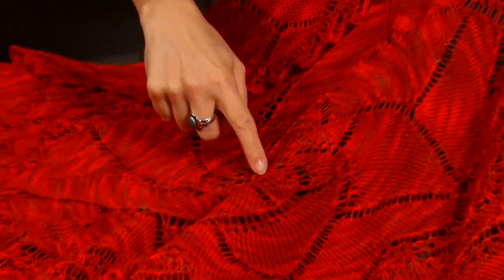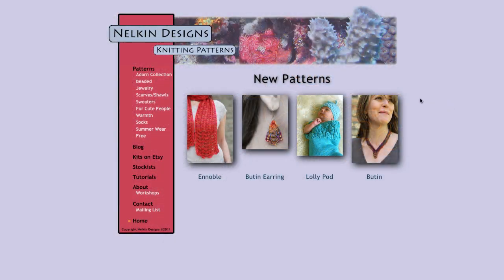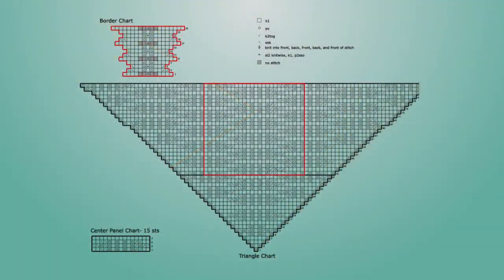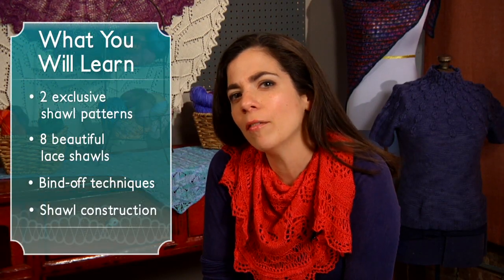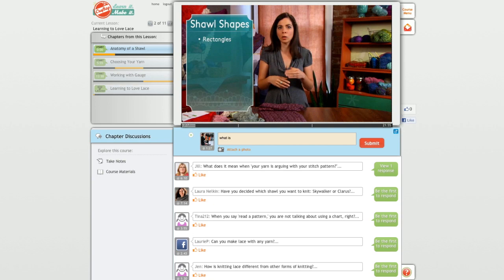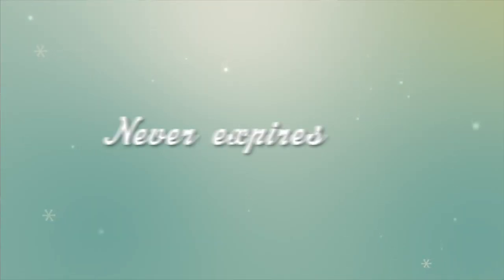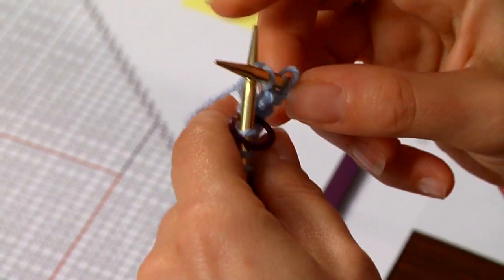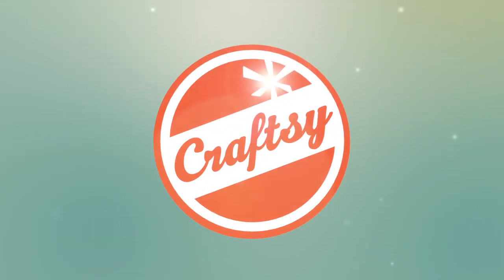Knit This: Mastering Lace Shawls with Laura Nelkin on Craftsy.com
to learn more about Knit This: Mastering Lace Shawls with Laura Nelkin!

About Knit This: Mastering Lace Shawls:
With her years of experience in textile and apparel design, Laura Nelkin brings a unique understanding of yarn and lace to her lace knitwear designs and to this course. She will not only teach you how to knit triangular and semicircular lace shawls, but will also demonstrate how to wear these and many other forms of lace knitwear. An active knitwear designer, blogger, and workshop leader, Laura is the ideal guide for every stage of your lace knitting adventure, from learning to choose yarn and knit borders and edges, to reading multiple charts at once. Through your completion of two gorgeous lace shawl patterns, Skywalker and Clarus, you will learn many forms of increases and decreases. Laura will also share her tips and secrets for everything from placing lifelines and markers in your work to finding and fixing your knitting mistakes.

About Laura Nelkin:
Laura Nelkin lives in upstate New York, where the sunny season is short, leaving plenty of time to be indoors knitting. Though she has a degree in apparel design, she took to knitting seven years ago and hasn't looked back since. Laura is currently enamored with lace, and with incorporating beads into knitted jewelry, so most of her designs lean in this direction. She travels often to teach these techniques and more at workshops around the country. In addition to appearing in her own publications, her designs have been featured in a number of online publications, including Interweave, Knitty.com, Schaefer Yarn Co. and Creative Knitting.